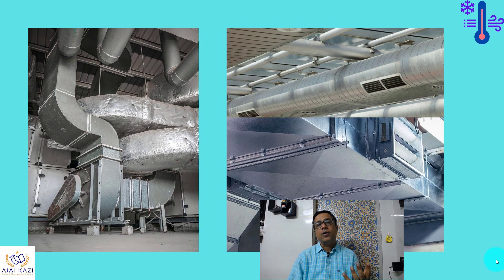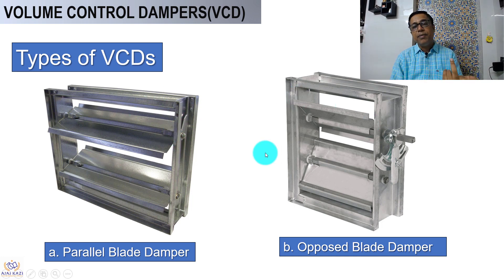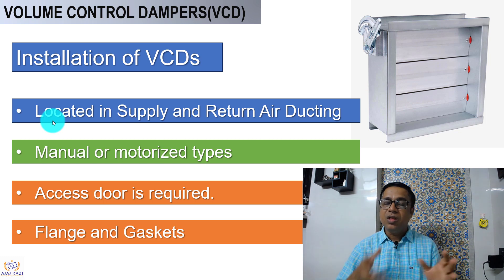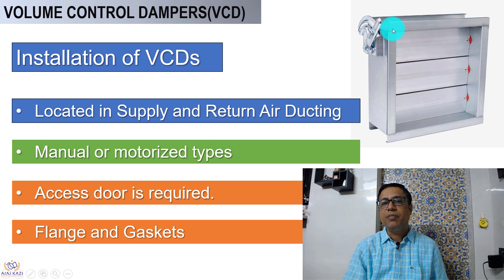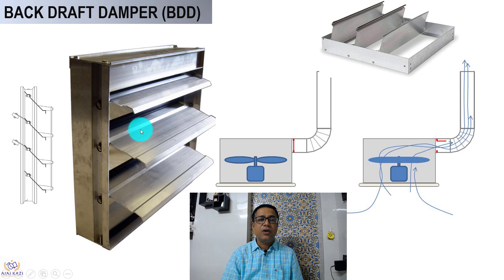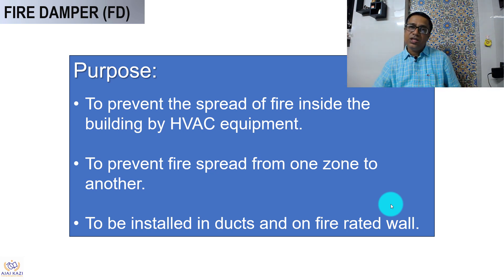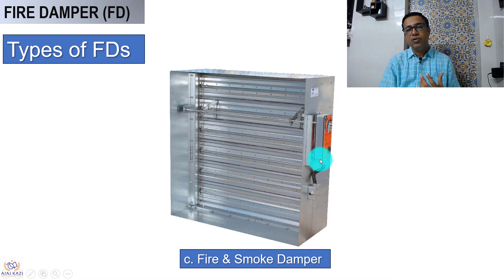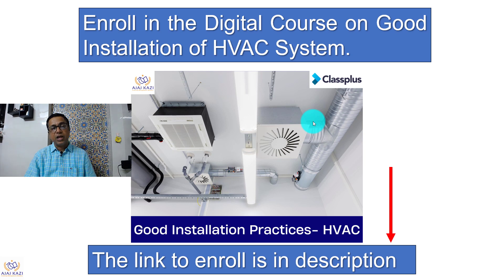Type of Dampers - HVACI Ajaz Kazi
Type of Dampers - HVAC I Ajaz Kazi

This video explains the types of dampers and its purpose in HVAC system.
For online courses on HVAC please click